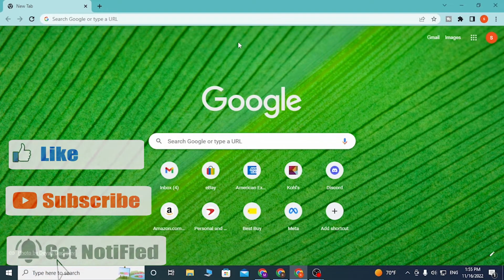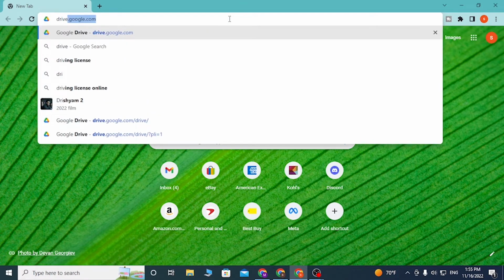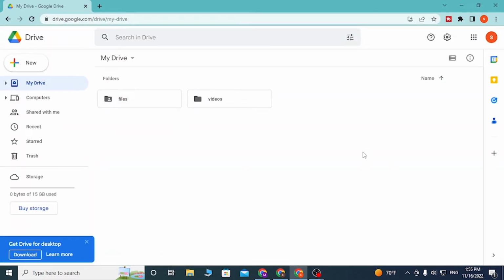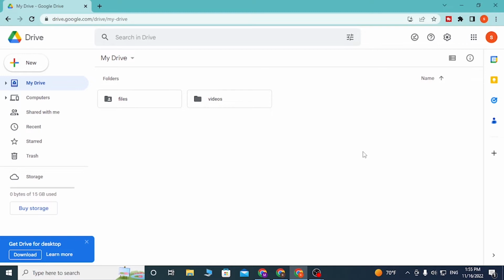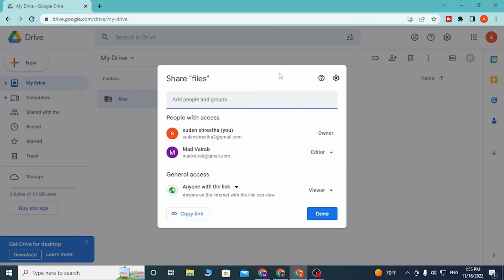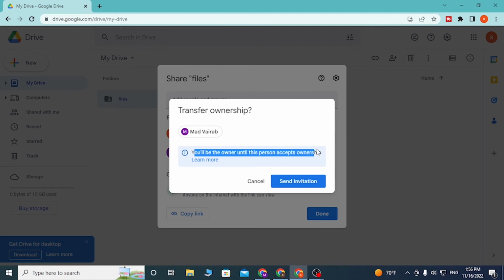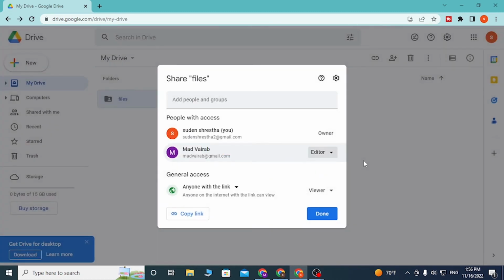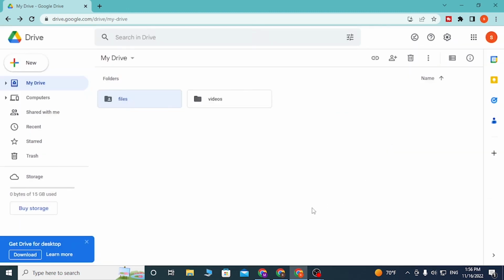How to Transfer Google Drive to Another Account | Link Google Drive to Another Account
Transferring your Google Drive files to another account is easy and convenient! In this video, we'll show you how to transfer your Google Drive files to another account step-by-step. We'll guide you through the process of selecting the files you want to transfer, and provide tips on how to use the Google Takeout service to transfer them to a new account. Plus, we'll show you how to link the new account to your existing account and how to manage the transfer process. Watch this video now and start transferring your files on Google Drive!